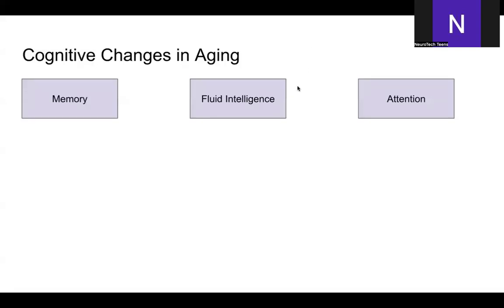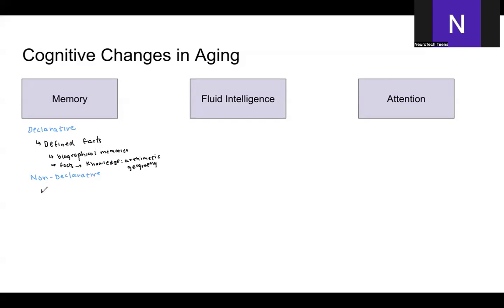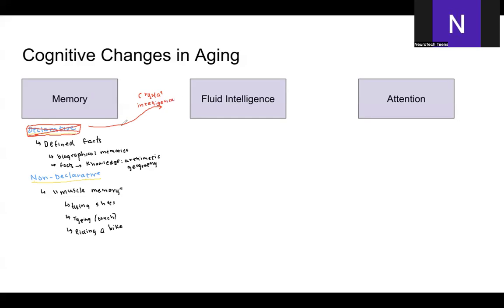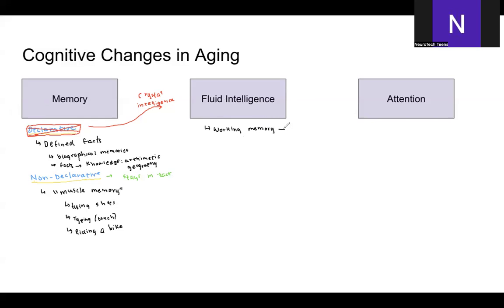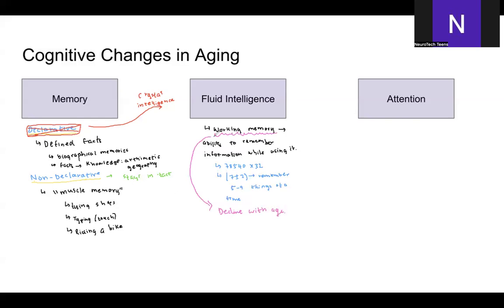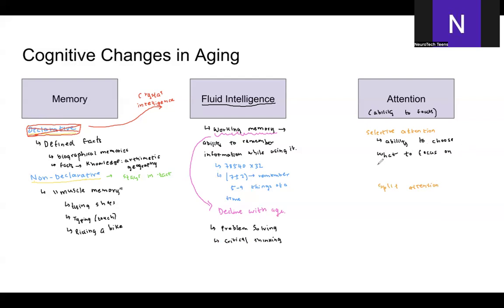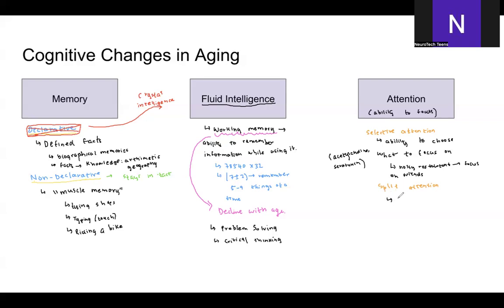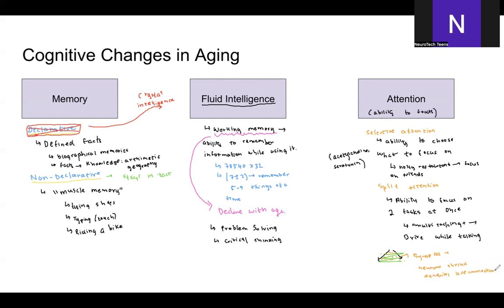Chapter 8: Cognitive Changes in Aging